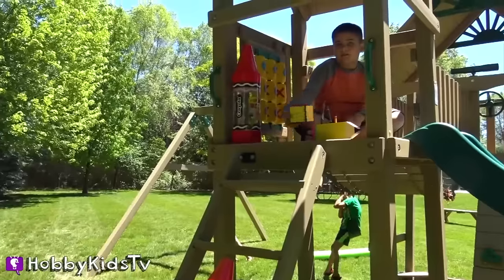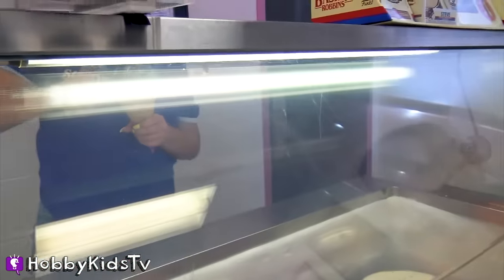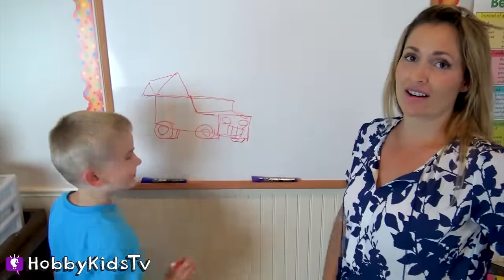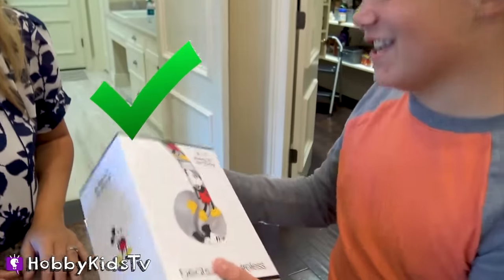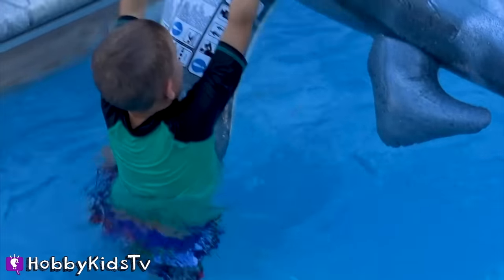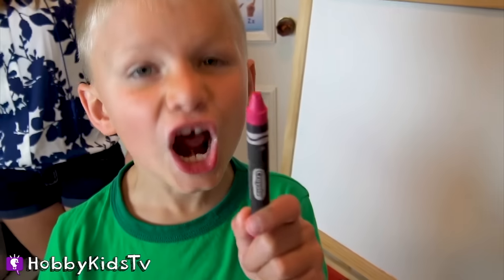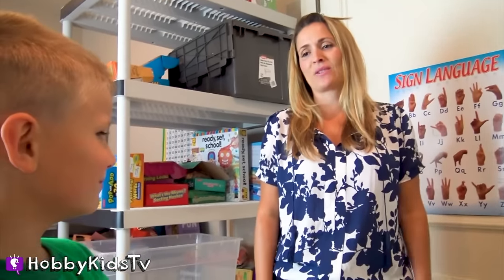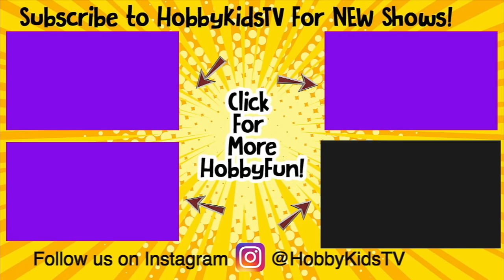You Draw It, I'll BUY It Challenge with HobbyKids Evil Twins!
The new HobbyKids cartoon is coming out on Saturday June 22! But the HobbyKids Evil twins and the Game Trixster have it! To get the cartoon back the HobbyKids must win the Whatever You Draw, I’ll Buy It Challenge. I draw, you buy, who wins!?

---ABOUT US---
In 2012 HobbyKids created our original idea to make giant surprise eggs and toy adventures. Since then we’ve enjoyed producing shows with learning through creative play. The HobbyKids paved the way in creating unique kid-style adventures while showing kids across the globe how to use their imagination through impromptu play and toy journeys. Thanks for joining us daily as our HobbyFriends!